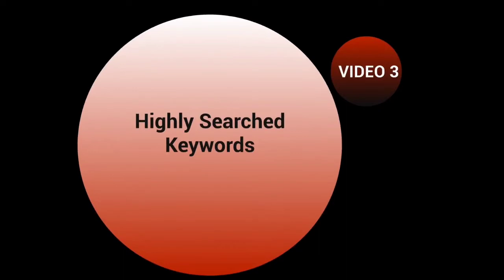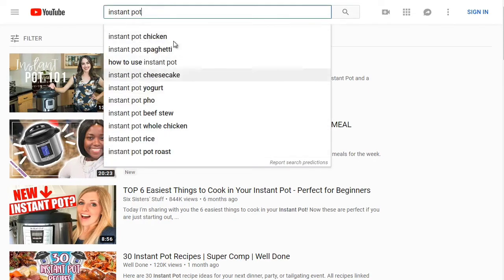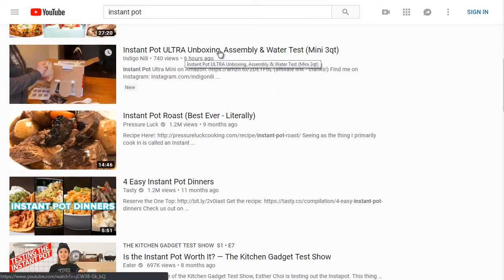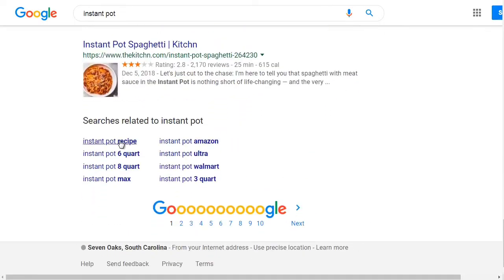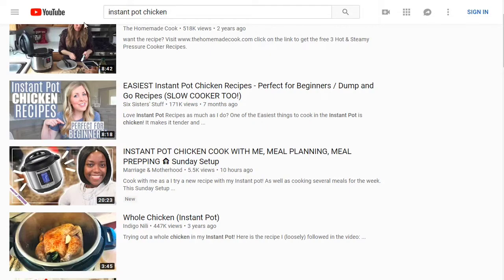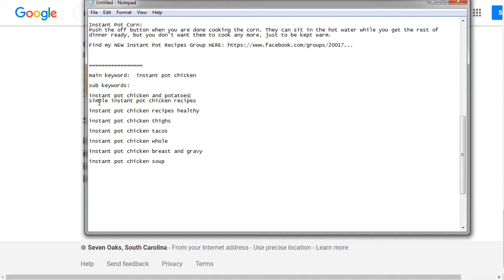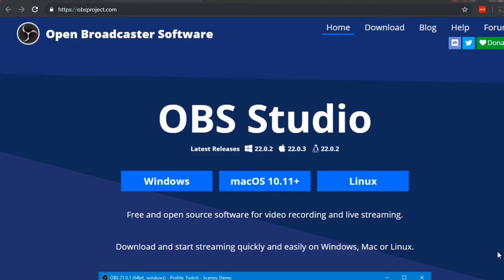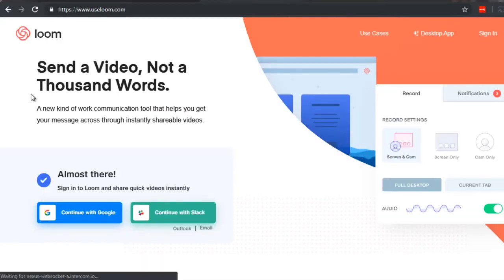Eran money from this Course SEO watch this video Sonashu Tech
Make money online  with the help of YouTube SEO free Course

YouTube security ka best video The buy this Full Course contact

Instagram Follow Me Link 🖇️---